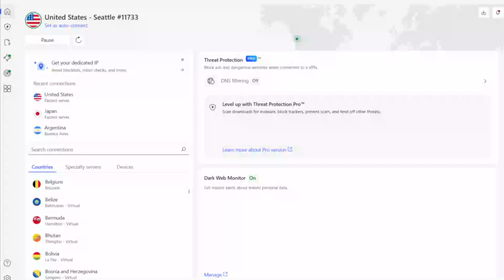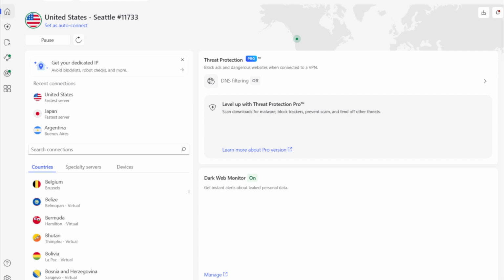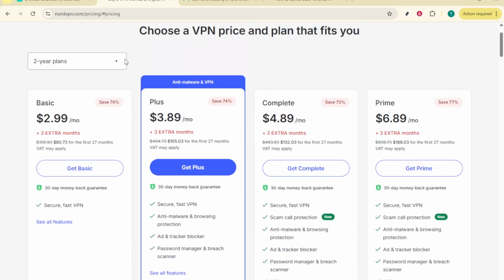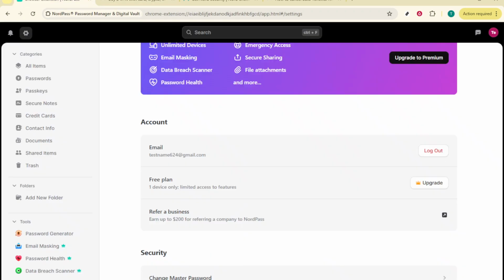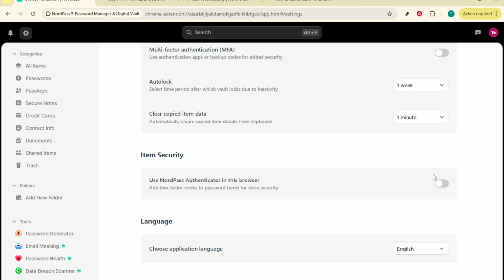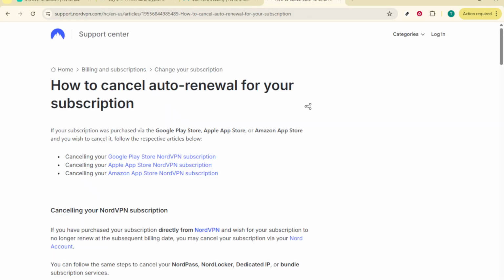Download Torrents Safely with NordVPN Guide [2025 Guide]